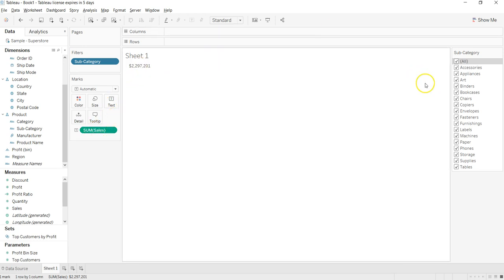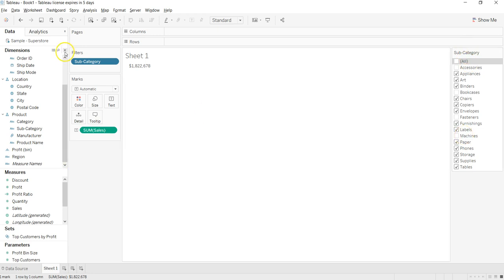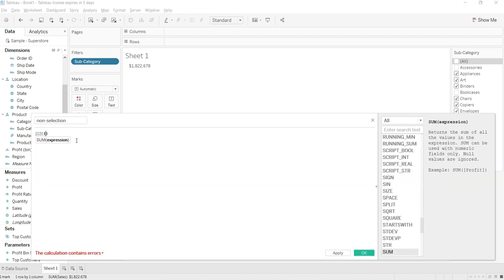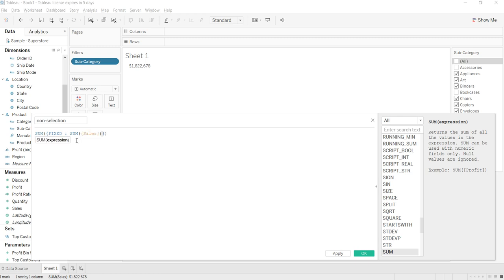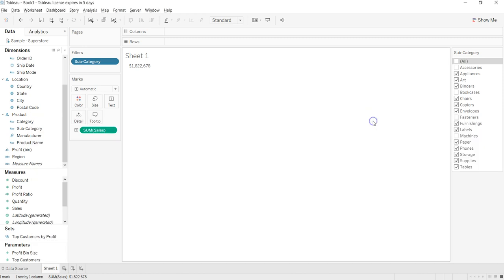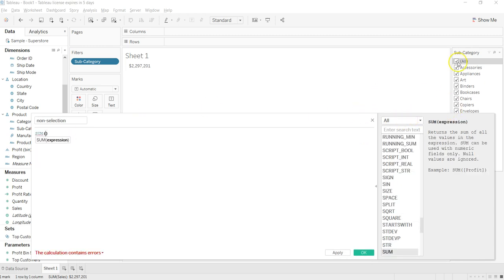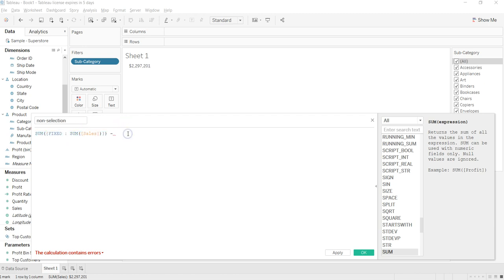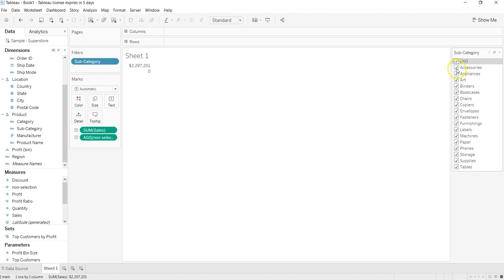Tableau Tutorial 60 | How to aggregate for tableau selected and nonselected filter values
When we are making the selection in tableau, tableau always update the aggregation in chart or metric related to the selection but what if if we want to get both filter selection and non-selection value for our analysis so see the picture on both side in our tableau analysis.

In this video I have shown that how you can use the level of details LOD expression in tableau and get the aggregation value for both selected and unselected tableau filter values.